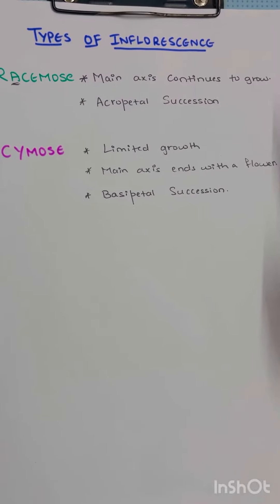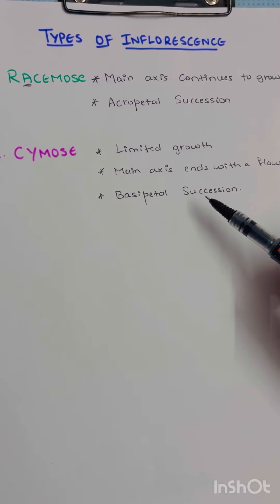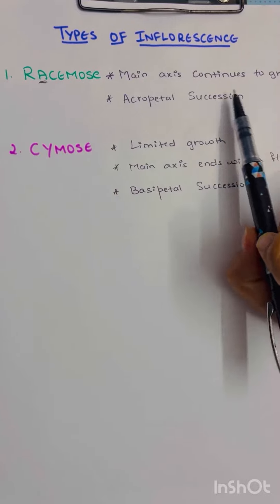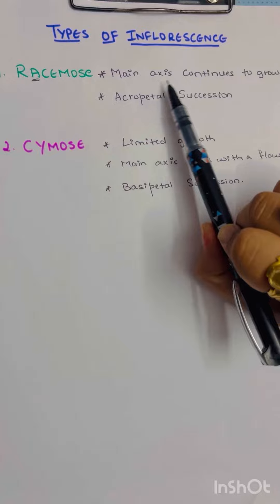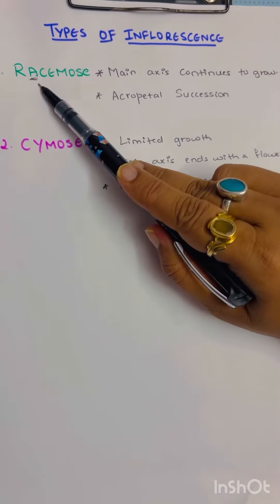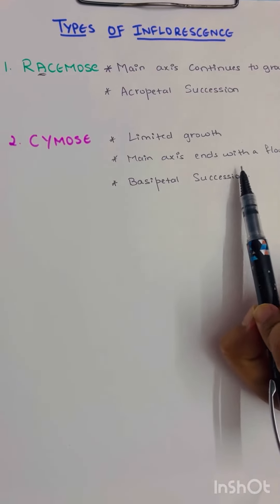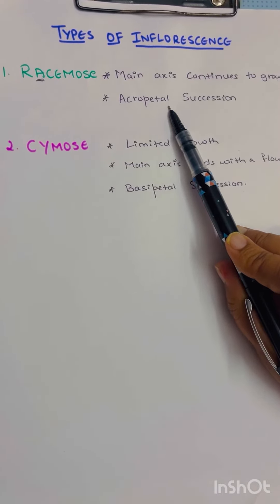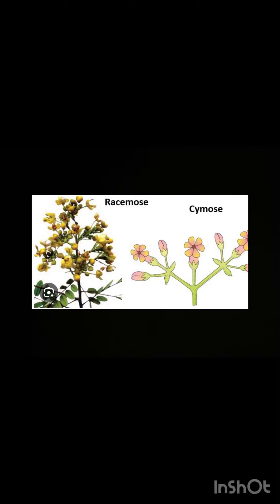Types of inflorescence